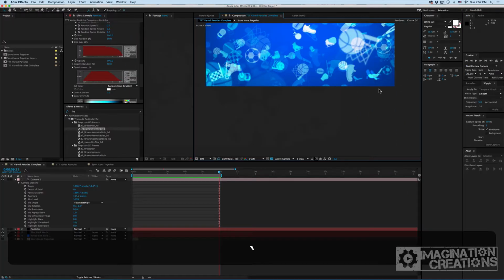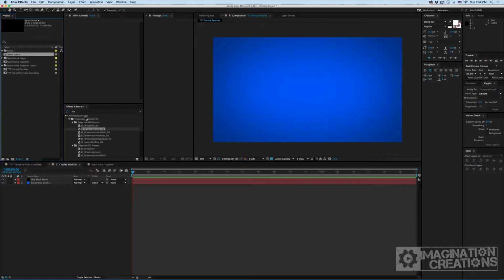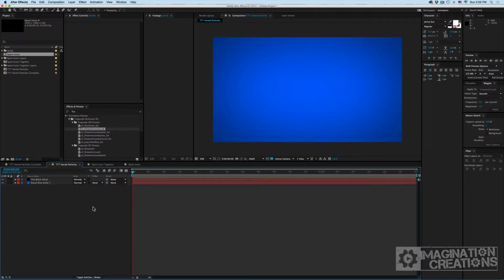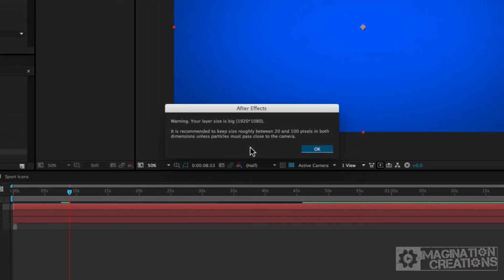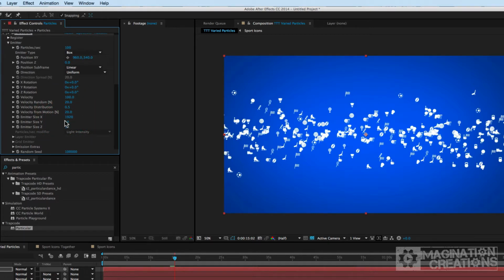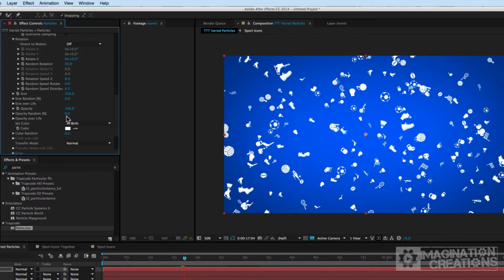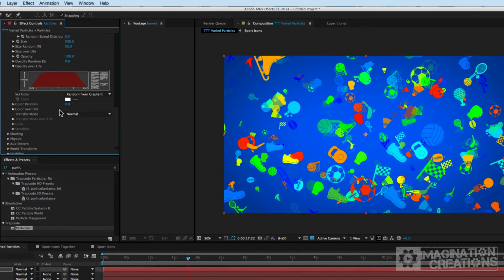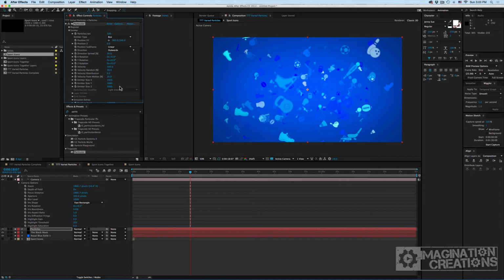Emitting Varied Particles with Trapcode Particular